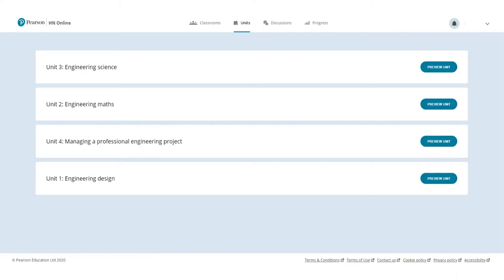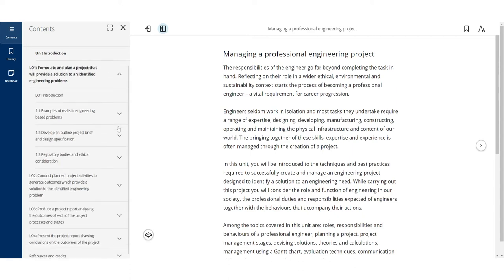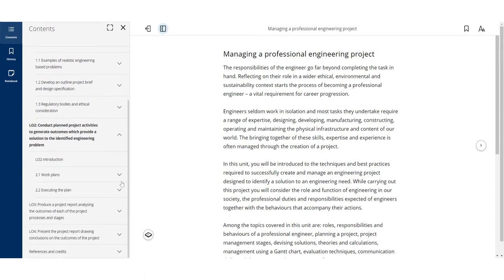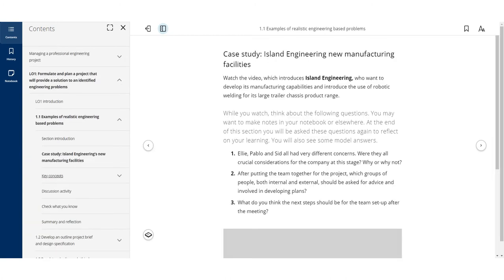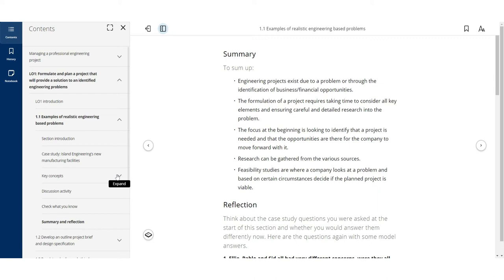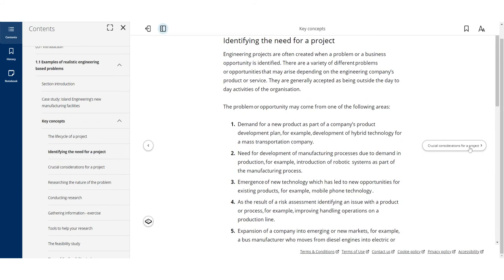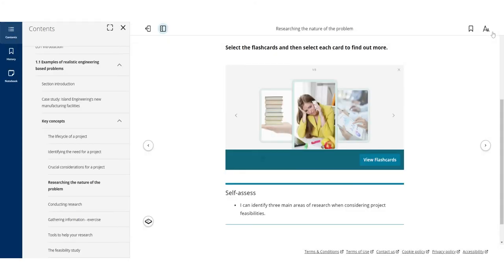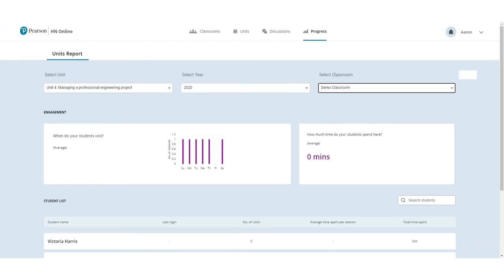HN Online Demo: Managing a Professional Engineering Project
Pearson’s HN Online allows you to easily adopt and deliver BTEC Higher National qualifications through an optimised Blended Learning approach. HN Online is a digital solution built around a diverse range of learning tools, including video case studies, interactive exercises and self-assessment questions.

This video provides a demonstration of Unit 4 - Managing a Professional Engineering Project.